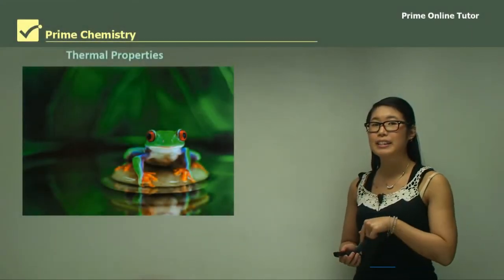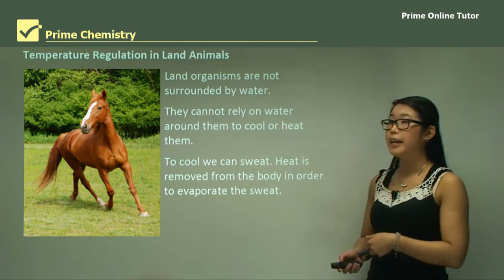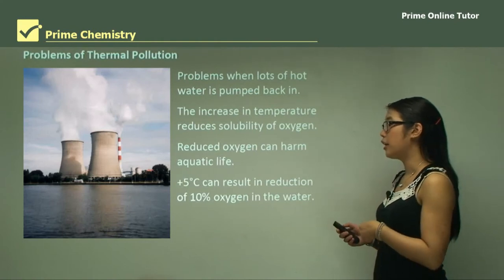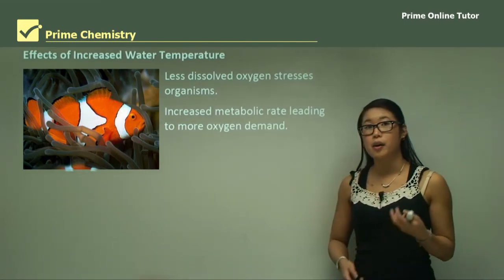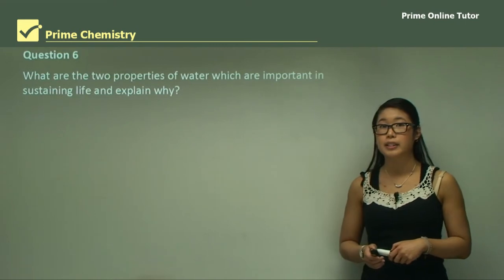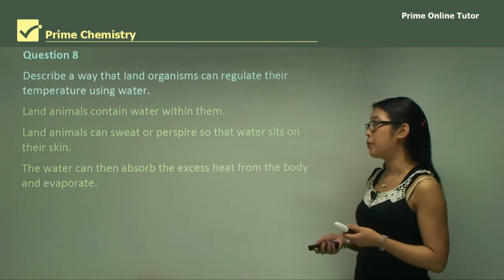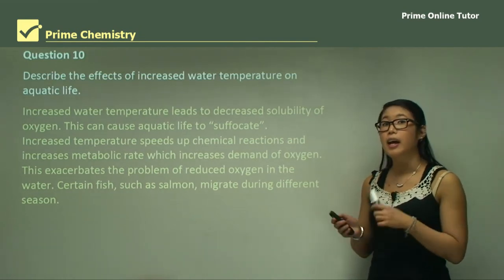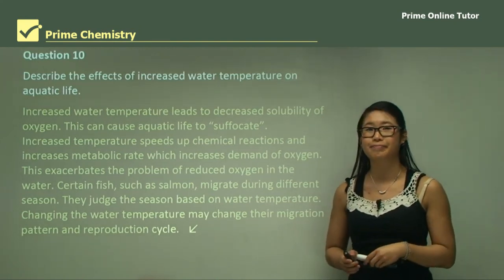√ The Thermal Properties of Explained in Detail with Clear Examples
Heat Capacity and Energy Change: specific heat capacity: the quantity of heat required to change the temperature of 1 g of a substance by 1K, molar heat capacity: the quantity of heat required to change the temperature of 1 mole of a substance by 1K, enthalpy change equation:  YH=-mCYT, -YH: exothermic. A reaction in which energy is released to the surroundings is called an exothermic reaction. In this type of reaction the enthalpy, or stored chemical energy, is lower for the products than the reactants. +YH: endothermic. A reaction in which energy is absorbed from the surroundings is called an endothermic reaction. In endothermic reactions, the enthalpy of the products is greater than that of the reactants. Molar Heat of Solutions is the molar heat of solution is defined as the heat absorbed when one mole of the substance dissolves in a large excess of water, exothermic process – e.g. sodium hydroxide and endothermic process – e.g. ammonium nitrate, the molar heat of reaction is the enthalpy change associated with the conversion of one mole of a reactant to products, calorimetry is the procedure used to measure heat changes in physical or chemical processes, the calorimetry equation is used to determine the specific heat capacity of the water or other test liquid.  q=mCYT Where q = quantity of heat (J), m = mass of substance absorbing the heat (g), C = specific heat capacity, YT= change in temperature (K). Thermal Pollutions are thermal pollution is the discharge of large quantities of water to a river or lake that increases the temperature of the water body by 2 to 5 °C, thermal properties of water provide the regulation of the temperature of water bodies, High heat capacity – temperature fluctuation in life systems is small even if a large amount of heat is absorbed, high thermal conductivity relative to other liquids – water transfers heat quickly from a hotter area to a cooler area.